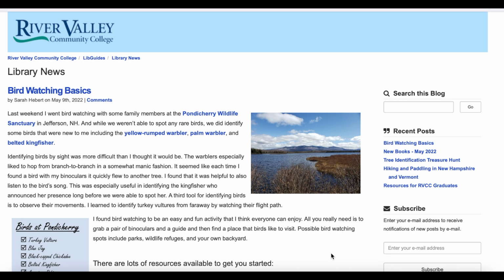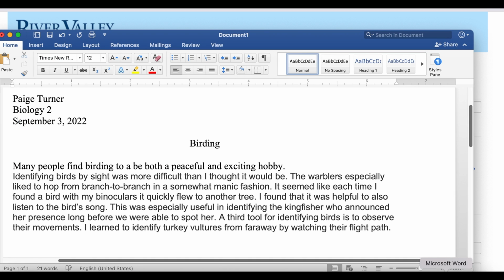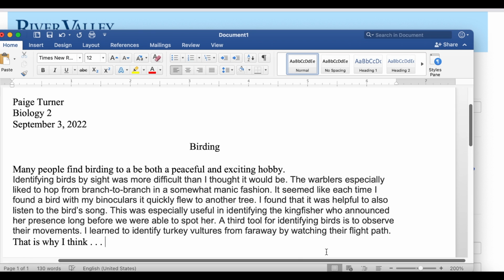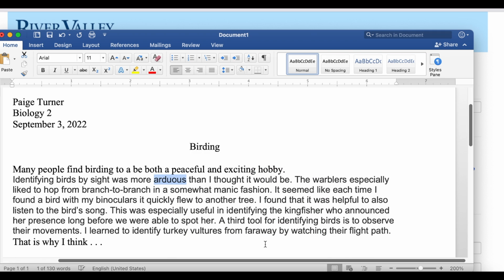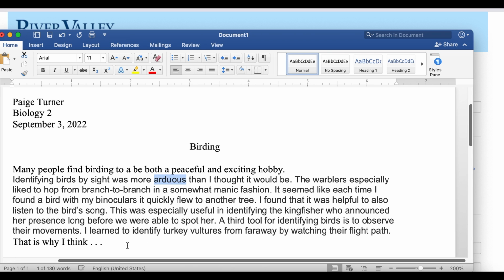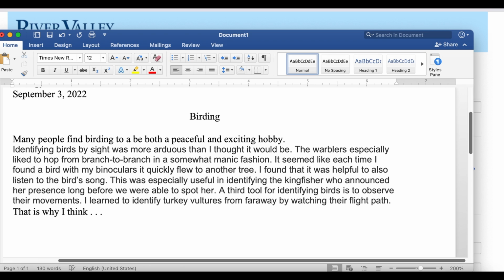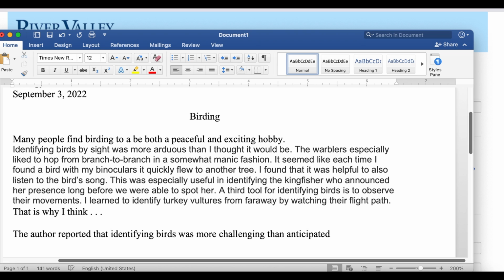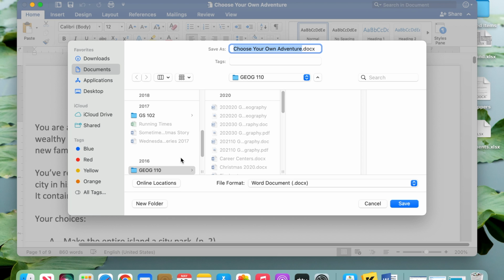Four Types of Plagiarism